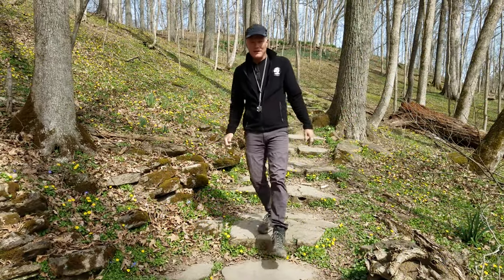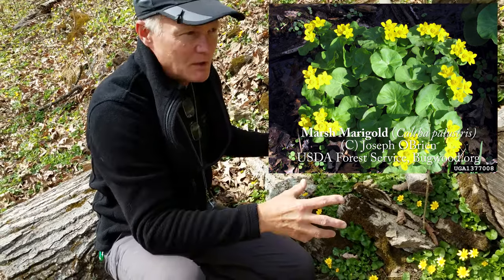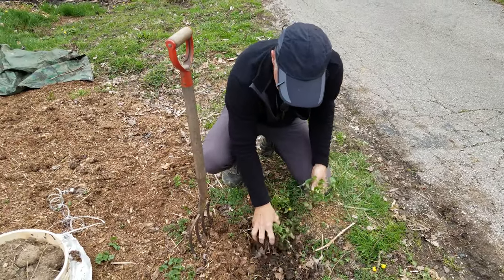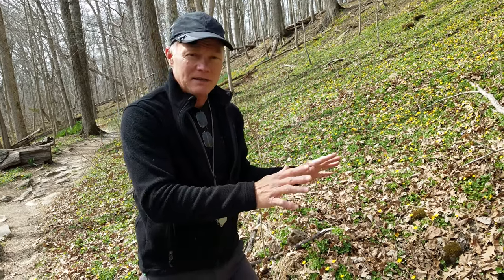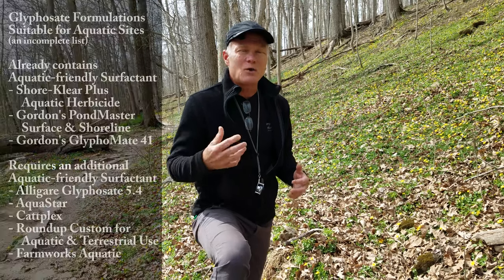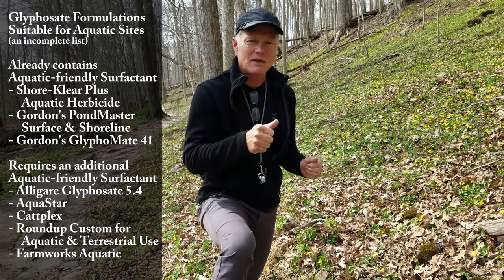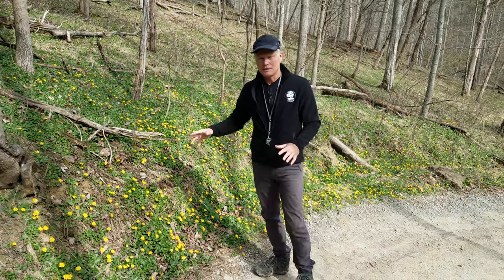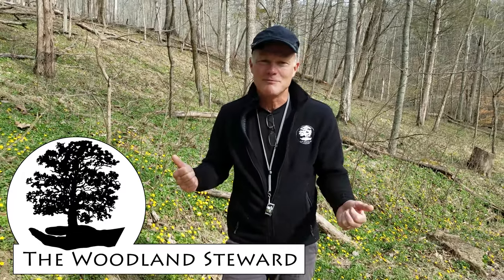Lesser Celandine; The Beauty AND the Beast - March 23, 2021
Lesser Celandine (Ficaria verna) is undoubtedly a beautiful spring flower. Unfortunately, it is also a very aggressive, non-native species that is quickly engulfing our natural areas and choking out our diverse native populations of spring wildflowers. This video focuses on how to recognize it, why not to allow it in our yards, and how to get rid of it. We discuss our preferred method of treatment, which involves the careful use of herbicides timed to do the least amount of damage to our environment, and discuss some non-herbicide solutions. This is a plant that everybody needs to learn to recognize as we work together to limit its spread before it's too late.